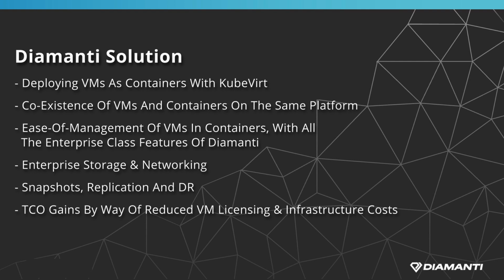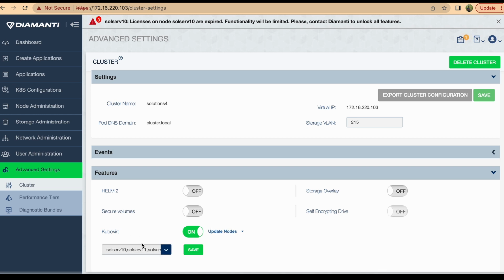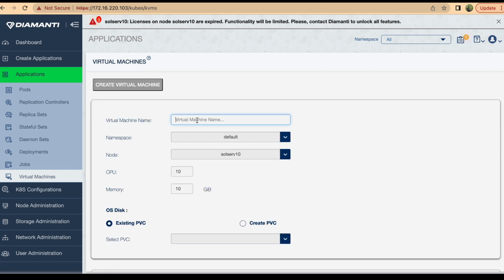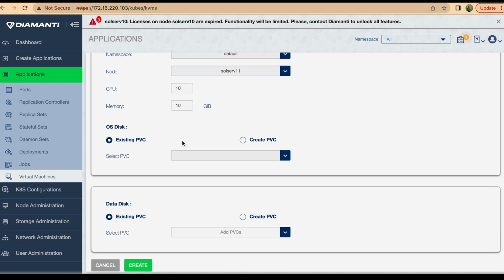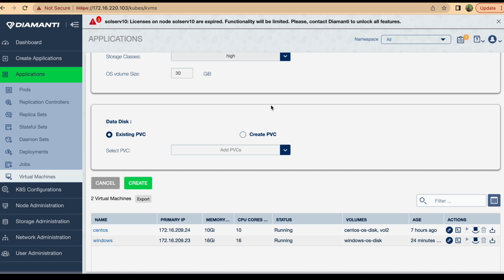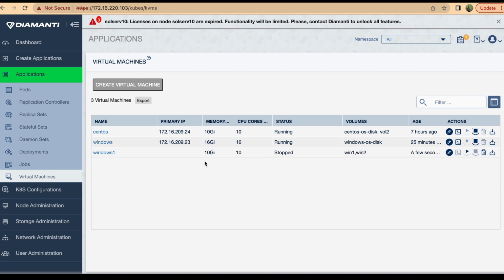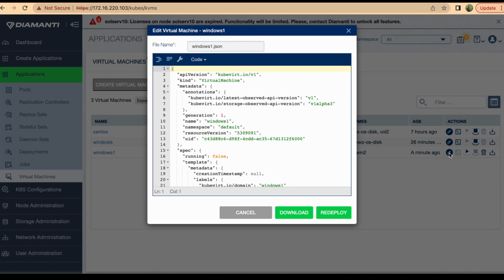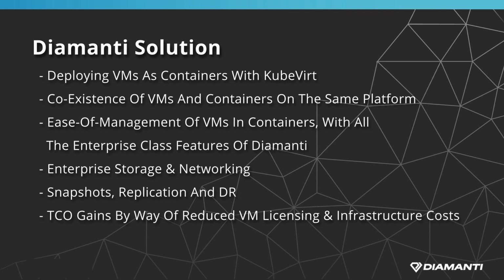How To - Deploying VM's As Containers